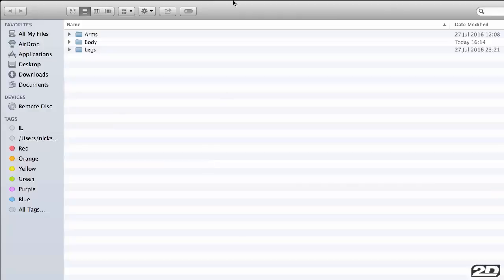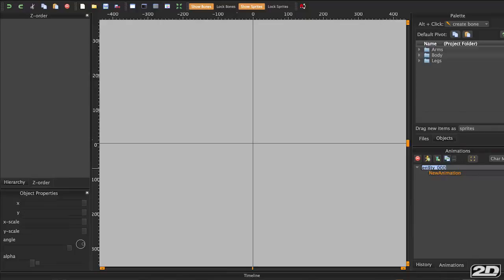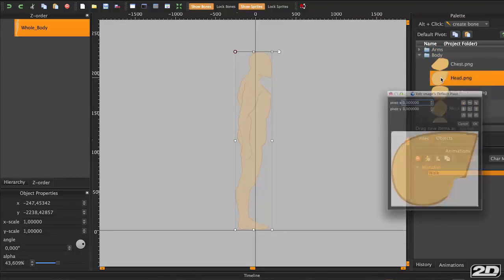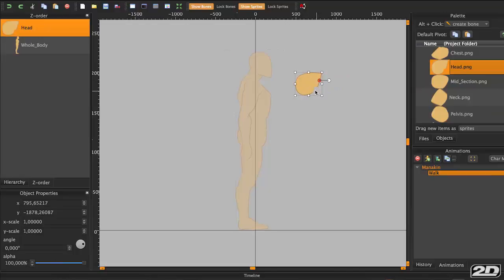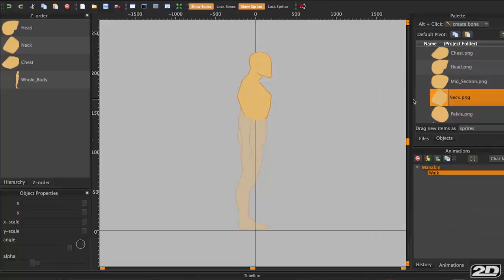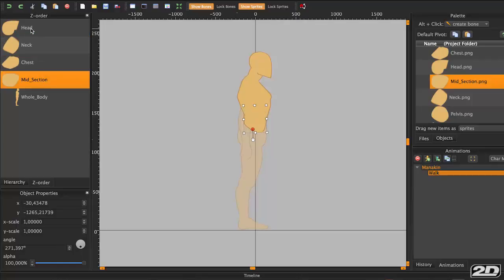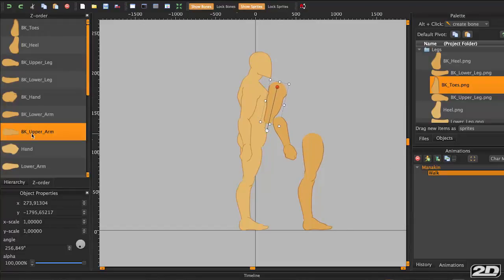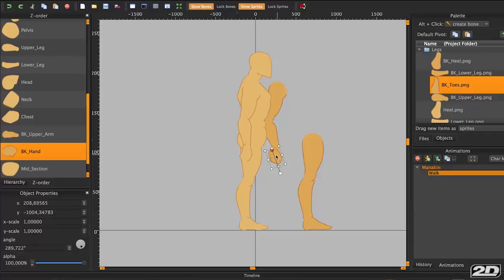Lecture 7: Importing the Figure into Spriter